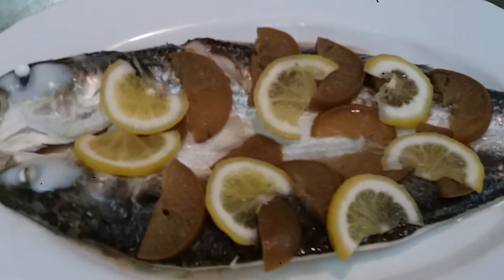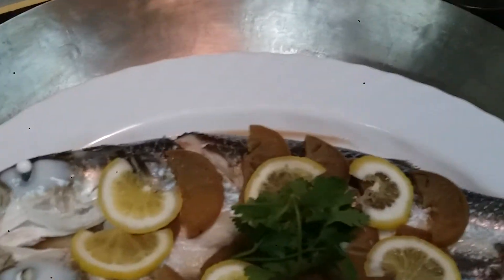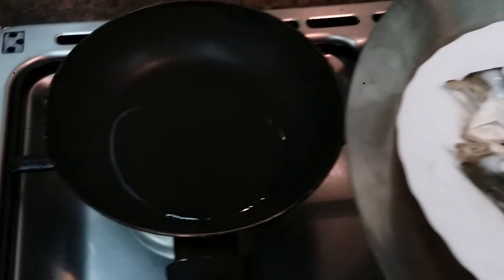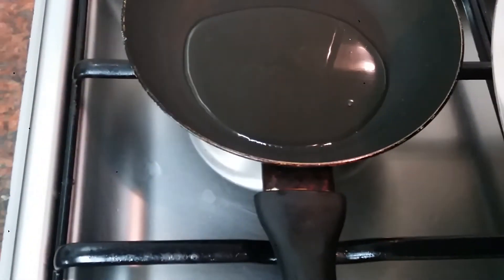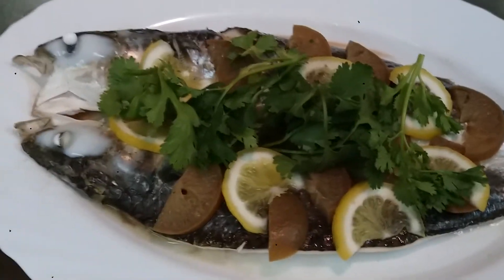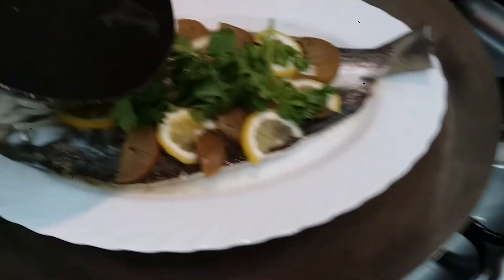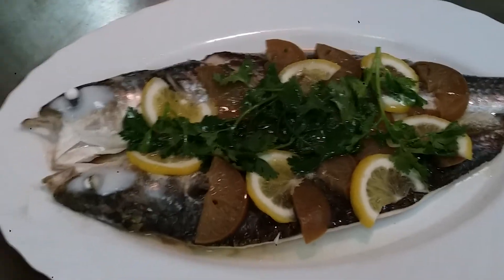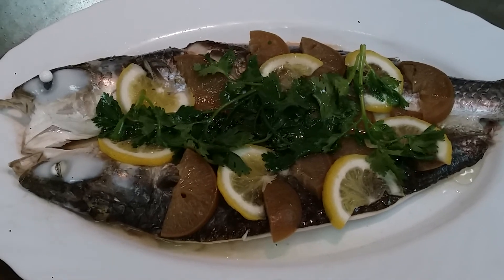Steam fish mullet with preserve Lime and Lemon (very simple recipe )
if you are new in my Channel

Ingredients
Fish mullet
preserve lime and Lemon
parsley for garnishing
hot oil and sprinkle on top the fish after steaming.

procedure
remove scale wash and clean
cut at the back of fish to make butterfly
dry,  add some salt on fish
and slice lemon and preserve Lime
garnish on top the fish those
slices lime and Lemon and steam at least
10 minutes.
and heat up oil sprinkle on fish.
done...